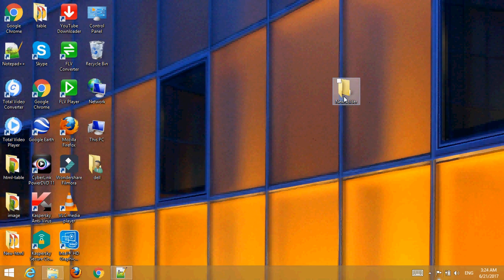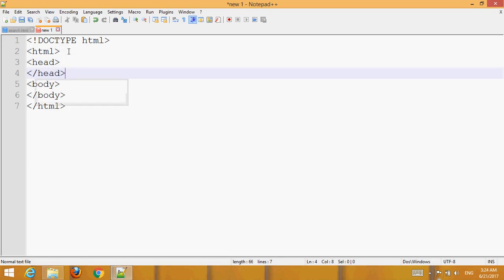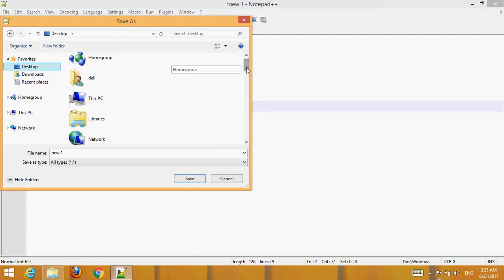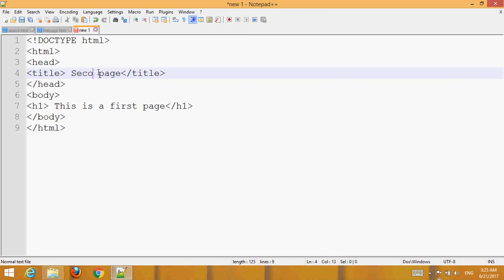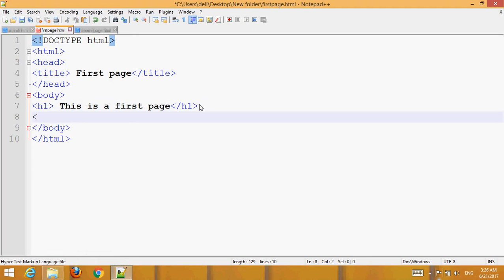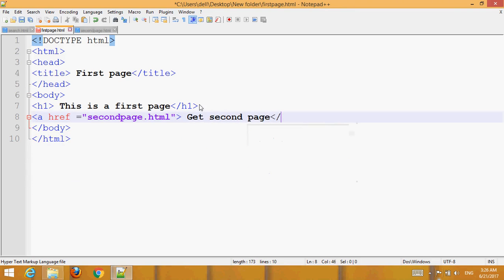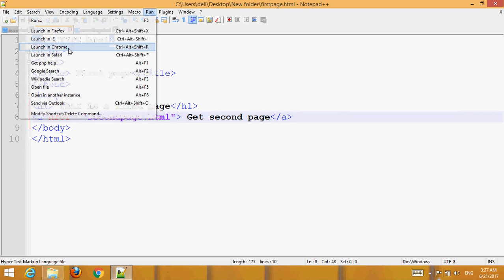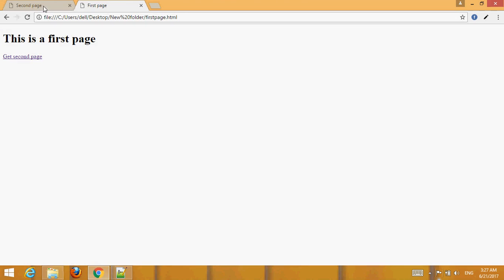How to create internal link or hyperlink?